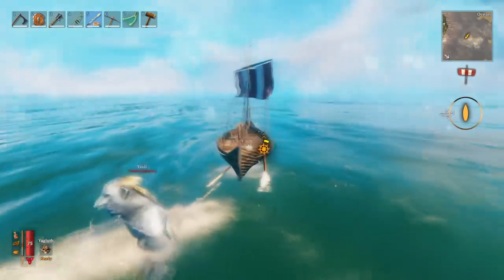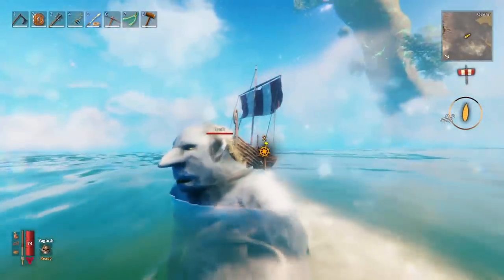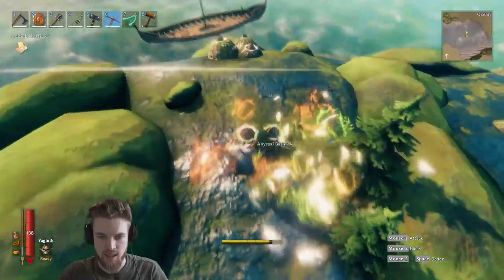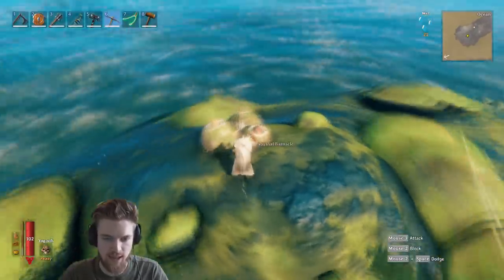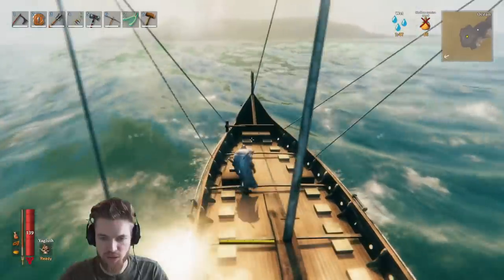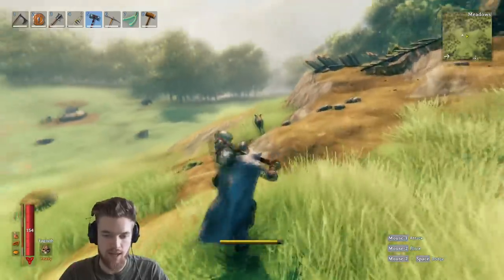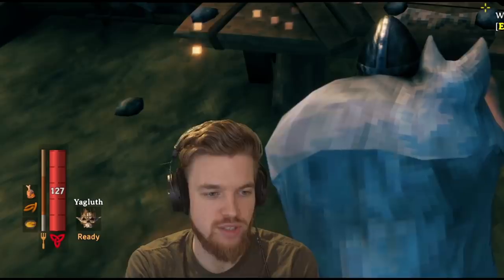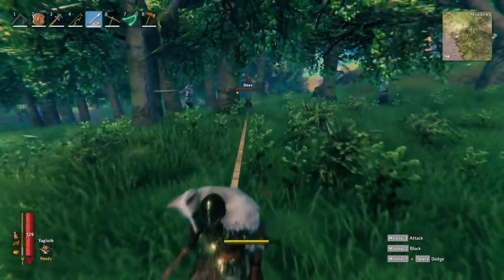Valheim Tips: Harpoon Spear & Abyssal Dagger Guide - (How to get and where to mine Chitin Location)!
Valheim Tips & Tricks: How to get the Harpoon Spear and Abyssal Dagger!

In this Valheim guide I will show you how to get chitin to craft the Abyssal weapons including the Abyssal Dagger (Abyssal Razor) and Harpoon Location in Valhiem. The harpoon is a unique weapon that tethers you to other enemies or players after you throw it at them, so it can be used for relocating creatures such as boar into a pen, or commonly for dragging Sea Serpents to land to strand them and make their Serpent scales recoverable (since they normally sink in deep water). This Valheim guide will show you how to get leather scraps location, how to get fine wood location and how to get chitin. Chitin is a rather secret material that you can only get from mining Abyssal barnacles found on Leviathans in the Ocean biome. Leviathans are giant sea turtles that will start to sink underwater once you start mining them, so it can be rather difficult to collect enough Chitin to craft these weapons. Using Chitin you can craft both the Abyssal weapons at any level 2 Workbench.

Valheim is a new RPG survival game set in a huge open world that can be played solo or co-op by 1-10 players and optional PVP mode with action combat. The open world is procedurally generated and inspired by viking culture. Valhiem was developed by Iron Gate AB and published by Coffee Stain Publishing. I hope you enjoy this Valheim Let's Play!

➖ Time Stamps➖
0:00 Abyssal Harpoon & Dagger Showcase
0:52 How To get Chitin Tips & Tricks
5:10 How to get Fine Wood Location
5:31 How to get Leather Scraps
5:57 MAX Upgraded Abyssal Dagger Worth it?
7:40 Harpoon Demonstration with unnecessary screeching

➖ Support Me! ➖